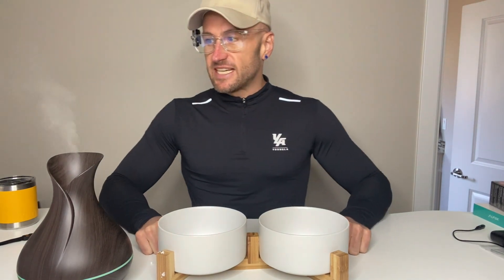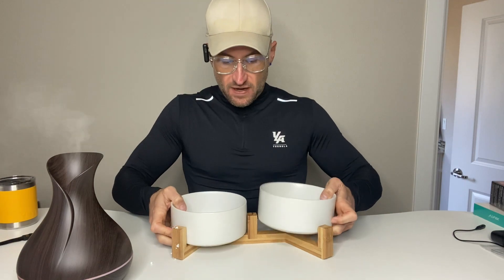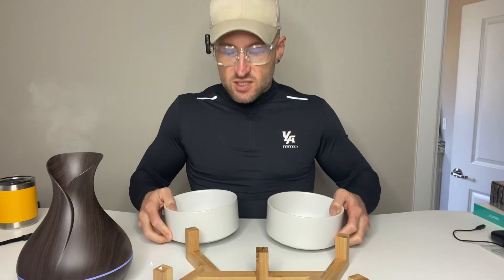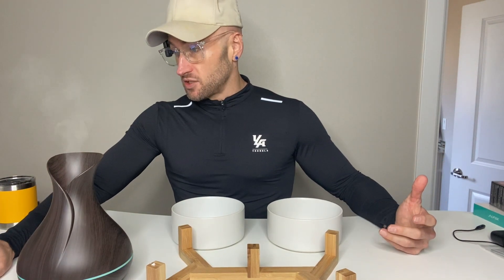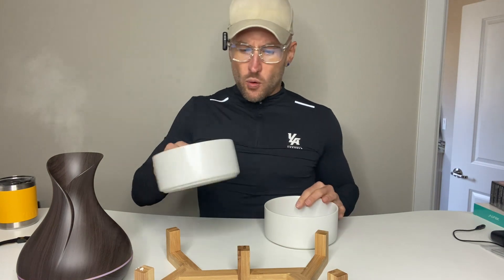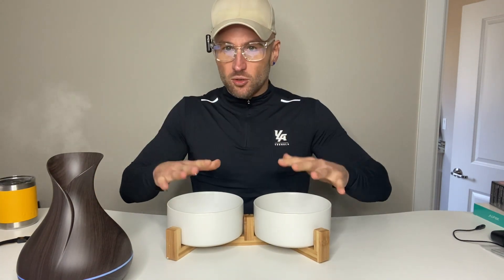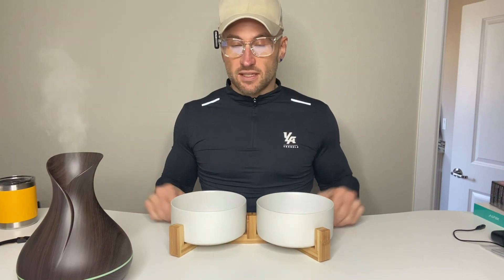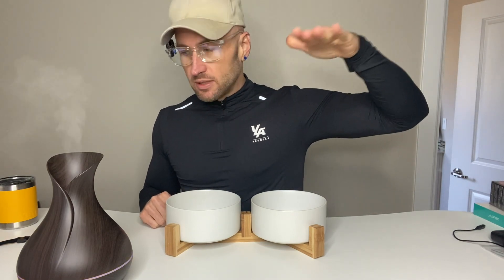Modern Minimal Dog Bowl REVIEW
KPWACD Ceramic Pet Bowls for Dog and Cat, Raised Dog Food and Water Bowl Set with Anti-Slip Wooden Stand, White Pets Dish Feeding Bowls Suitable for Small, Medium and Big Cats Dogs, 28 OZ

White Ceramic Double Bowl: Overall dimensions are 7.7x3.6 inches. Each single bowl can hold 3.4 cups, 850ml/28oz capacity, suitable for dry/wet food and water. Perfect for large, medium and small-sized dogs, cats, puppies, kitten, etc.
Anti-slip and Anti-tip: The 800ml large capacity cat/dog bowl can hold more food and water for cats and dogs to eat. The wooden stand base is anti-skid, stable and not easy to be overturned.
Appropriate Eating Height: our ceramic pet dog bowls are designed at a scientific height to better protect your pet's cervical spine, allowing your pet to eat and drink easily and develop healthy eating habits. Improve dining comfort.
Safe & Environmental Protection: Dog and cat bowls are made of high-quality ceramic. The wooden rack is made of Australian bamboo wood, which is strong and durable, not easy to mold.
Easy to clean: just take the ceramic bowl out and rinse it with water. The safe material is also suitable for cleaning in the dishwasher.